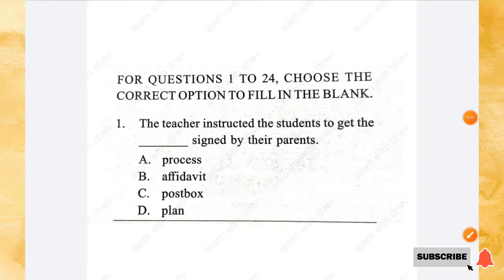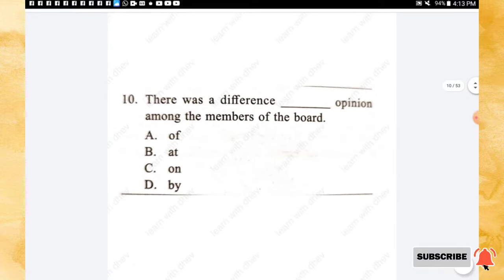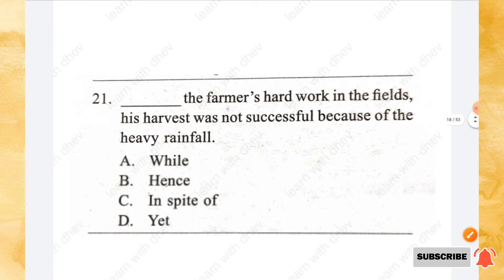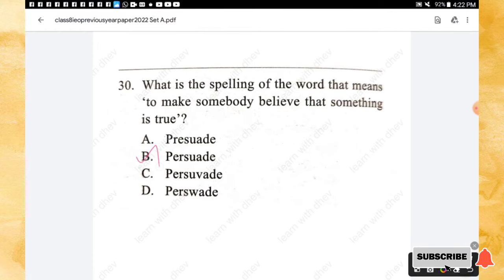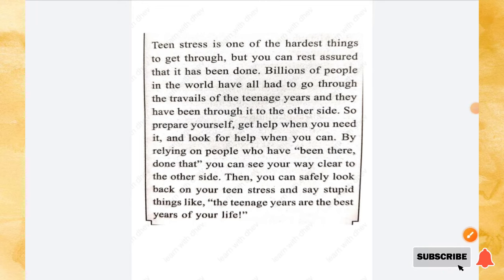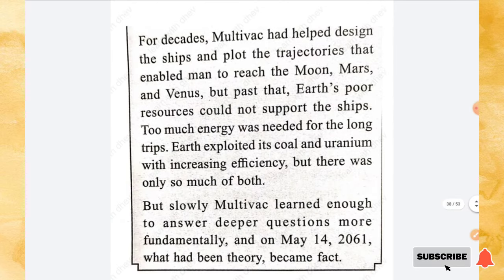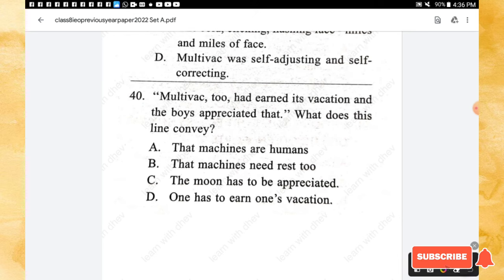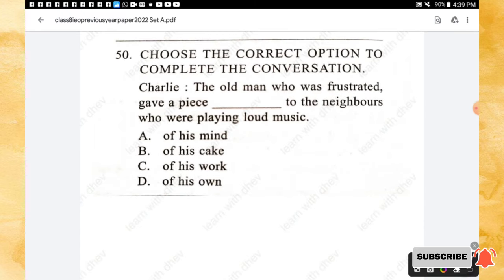class 8 ieo previous year paper 2022/ieo class 8 previous year paper 2022/class 8 ieo/ieo class 8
class 8 ieo previous year paper 2022/ieo class 10 previous year paper 2022/class 10 ieo/ieo class 10